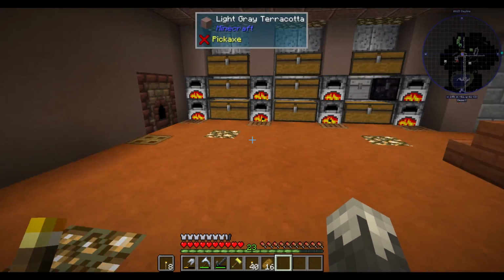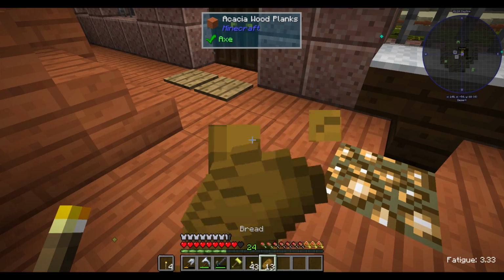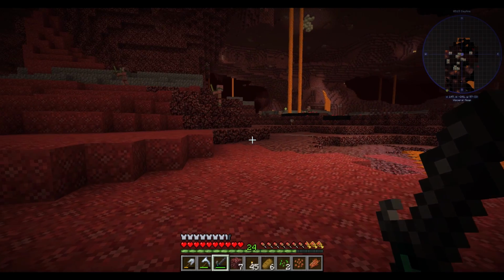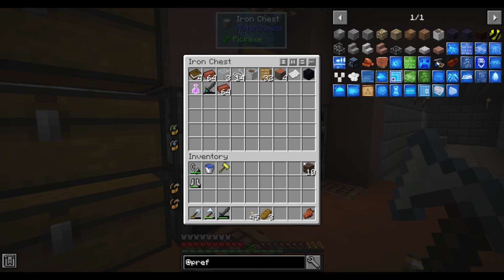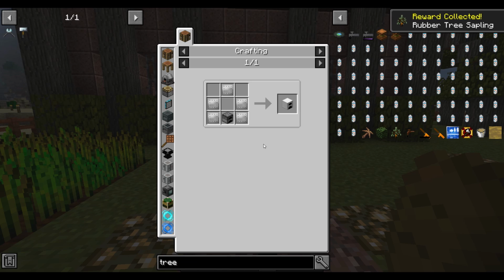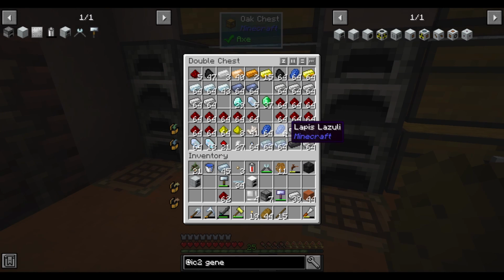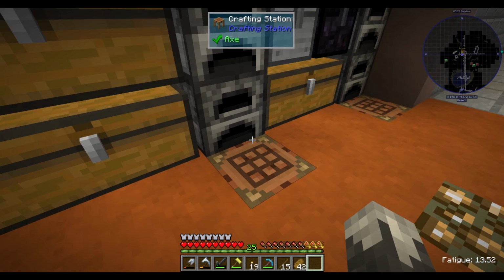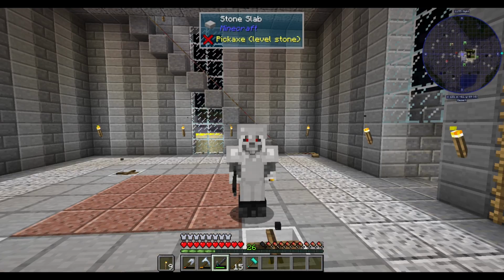FTB University (Beta) Ep. 3 Easy Early Ore Doubling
Today we head to the nether and then get to work on our first bit of machines. ENJOY!

Pack is in Closed Beta. Coming Soon™